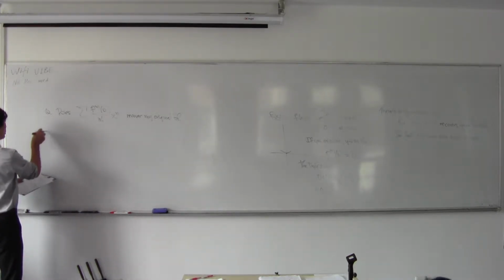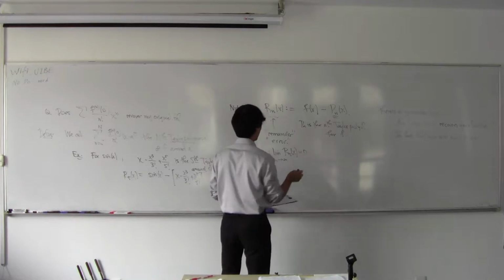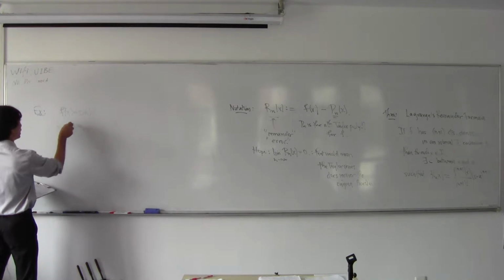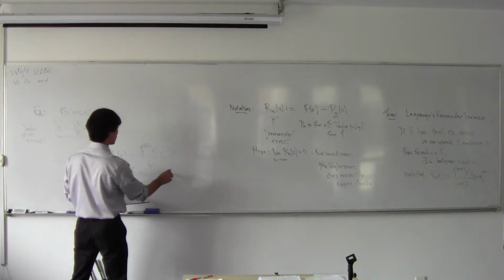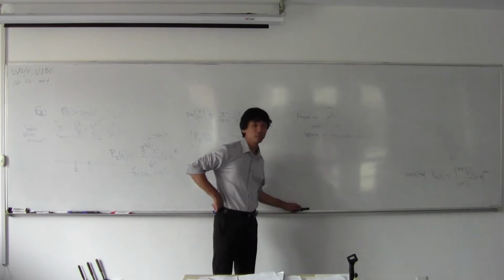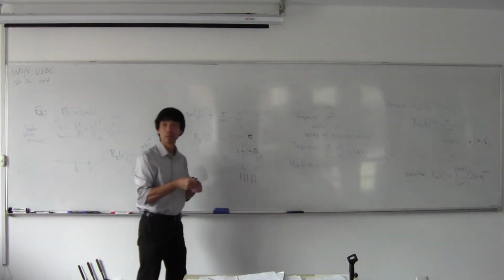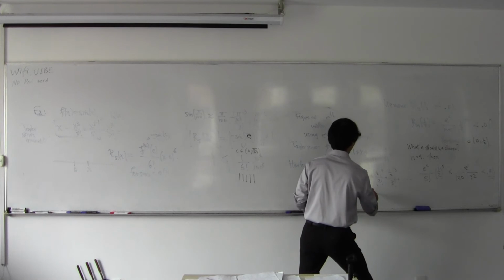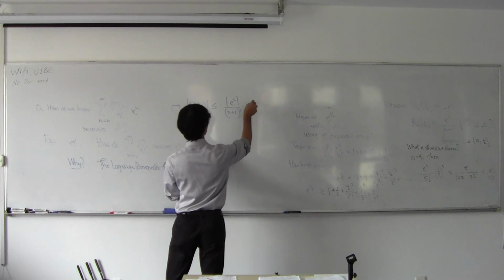Math 120 Calculus II 062315c: Introduction to Taylor Series (3/4)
Taylor Series: definition and construction of Taylor series; examples: exponential function, sine function; pathological example; when does the Taylor series recover the function?; Taylor polynomial; Lagrange's form of the remainder; applications: approximating f(x), showing the Taylor series converges to the original function